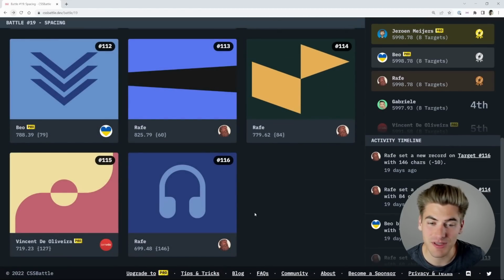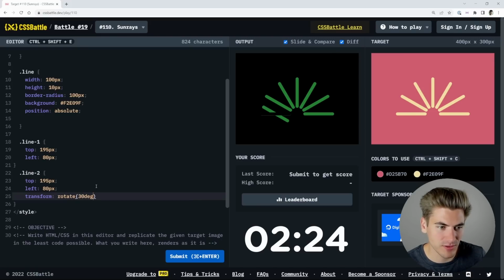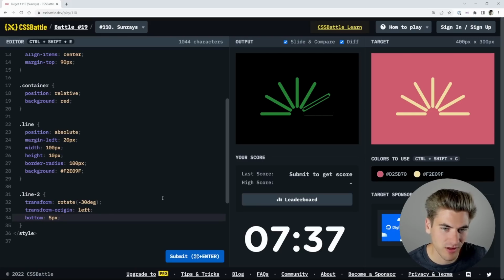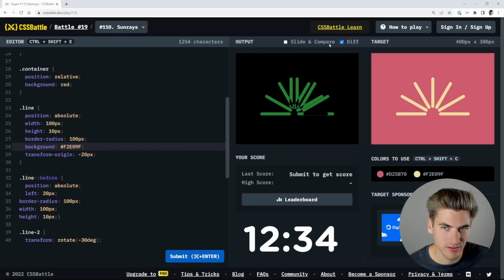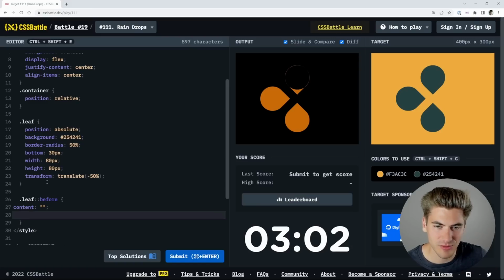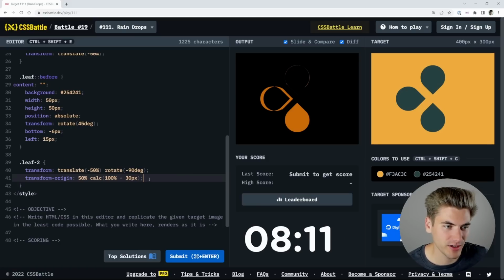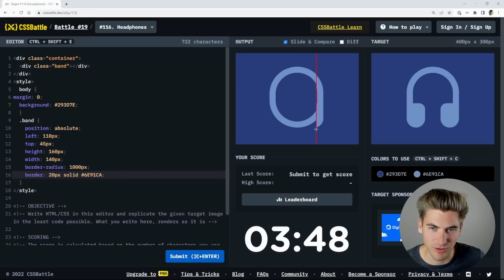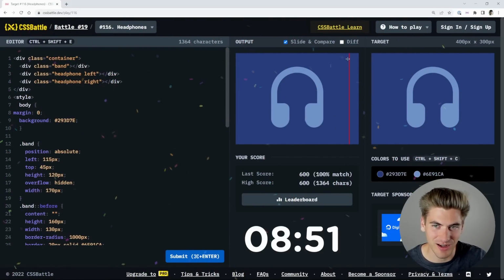I Must Redeem Myself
Recently, I had a CSS battle with Kevin and it was very close. I realized after this battle that I need to do some CSS battle practice so that next time I face off against Kevin I can come away with a huge victory.

⏱️ Timestamps:

00:00 - Introduction
01:01 - Design 1
03:11 - Design 2
17:54 - Design 3
27:31 - Design 4